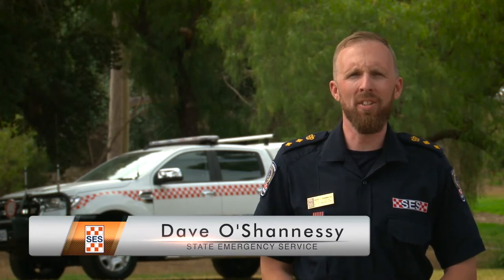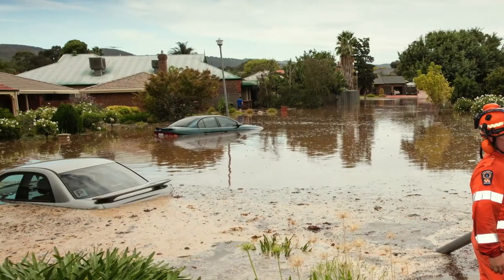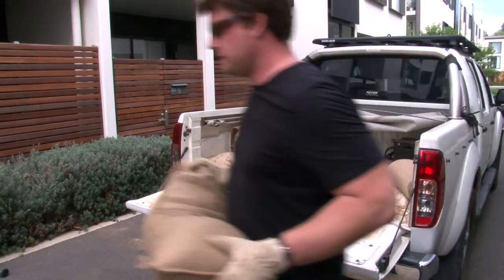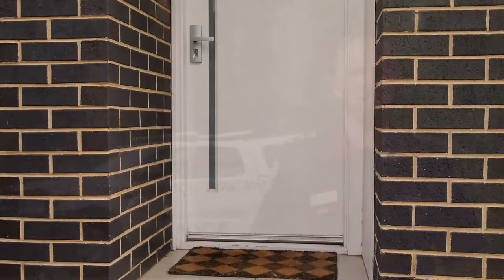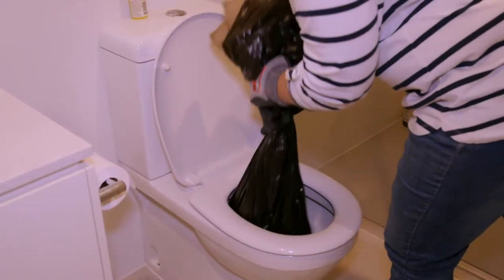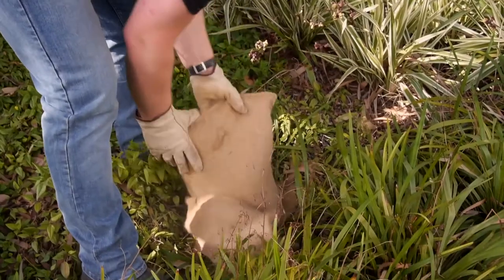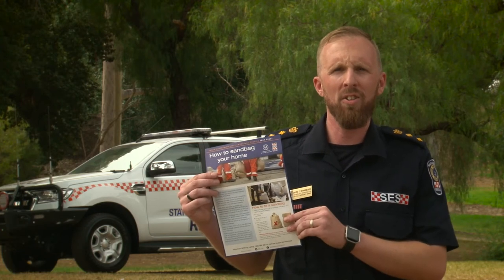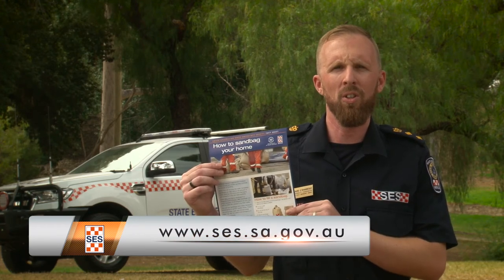How to lay sandbags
How & where to lay sandbags to protect your home from flood damage. For more information and a free sandbag, guide